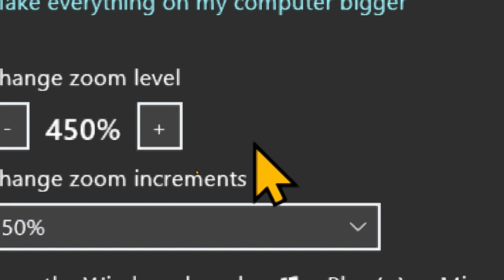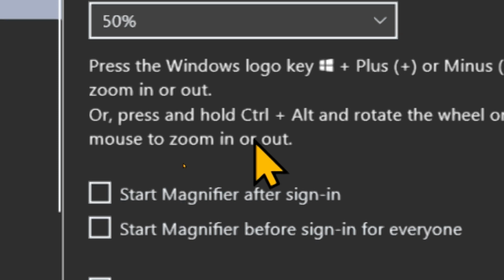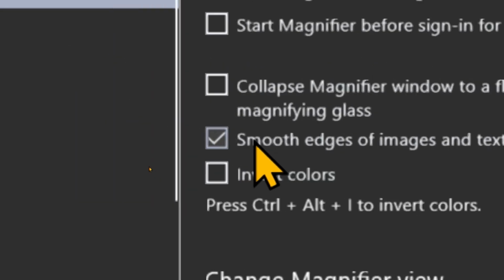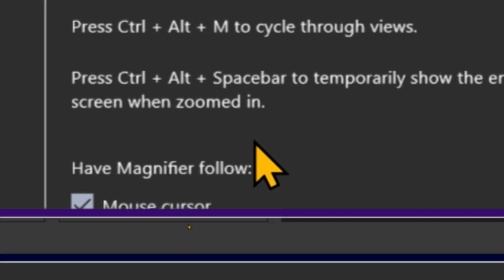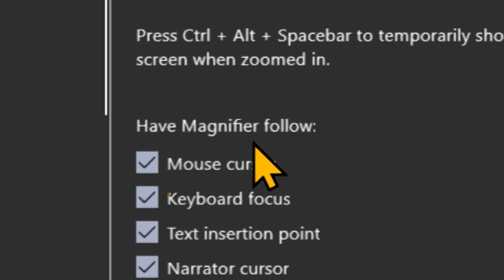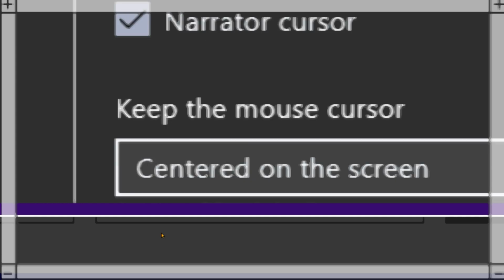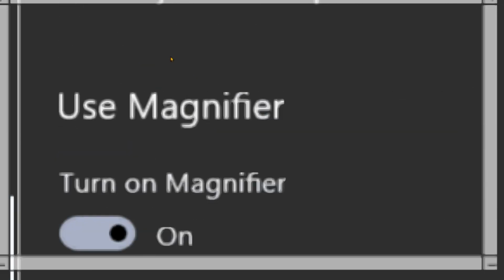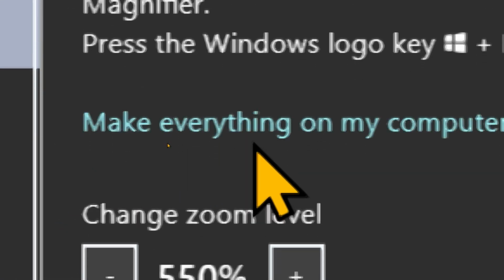MLBW: Windows Magnifier 101 (full episode)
This is a full fledge episode about how to use Windows 10's accessibility's magnifier feature. Hope this helps anyone out there.